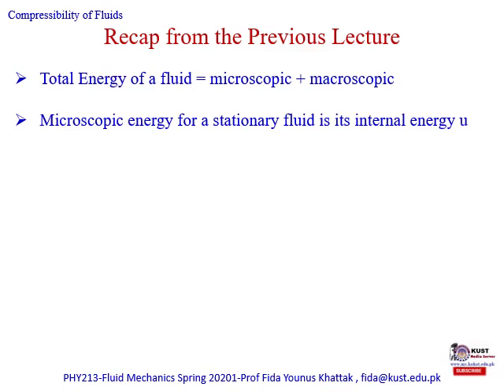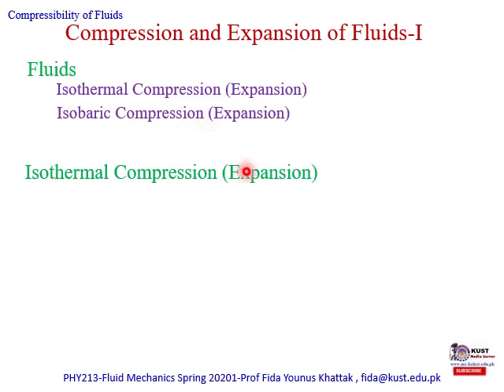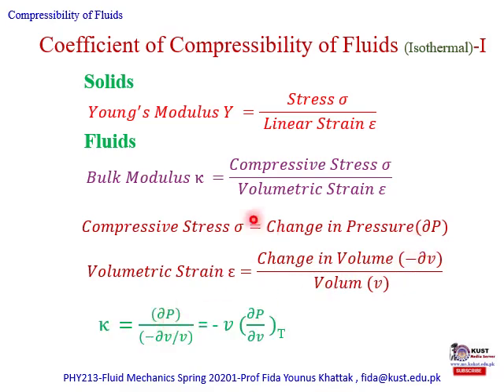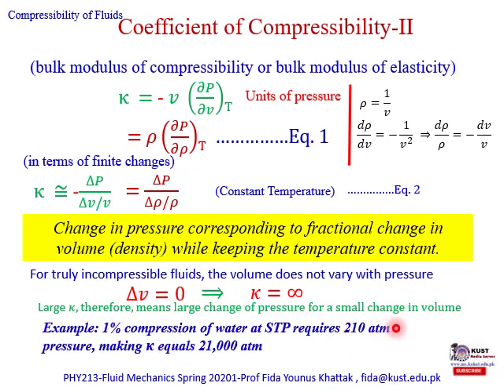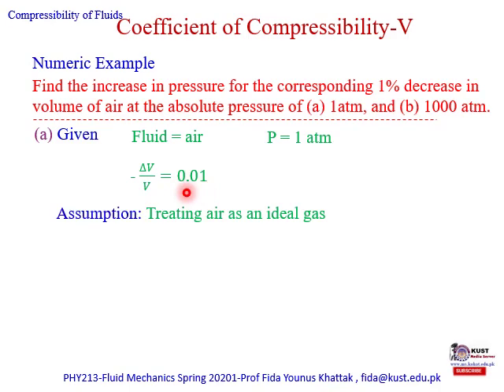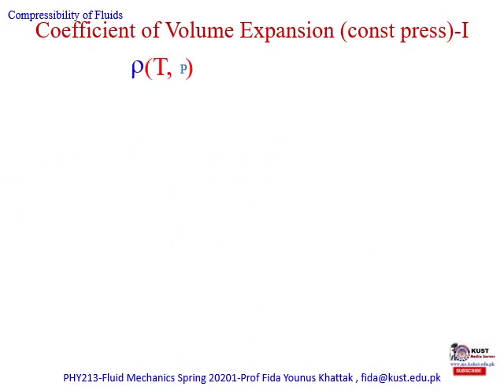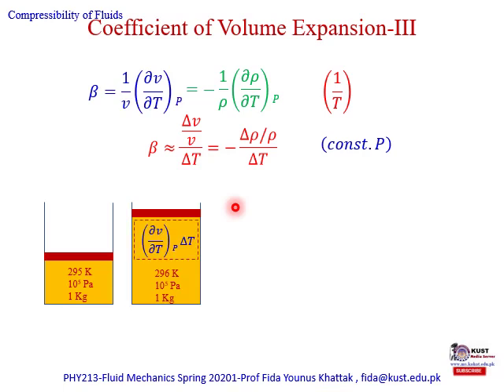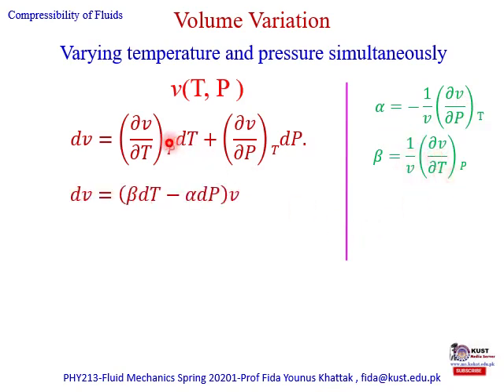Faculty002 Phy213 Kust20201 L08 V1 Compressibility Of Fluids 1 1